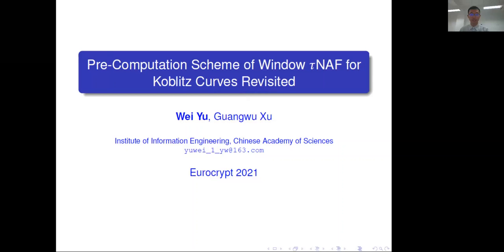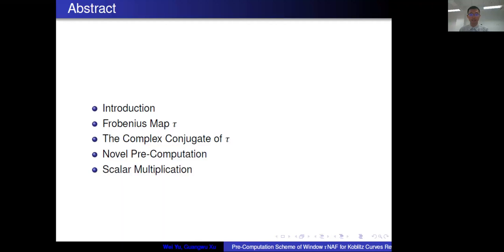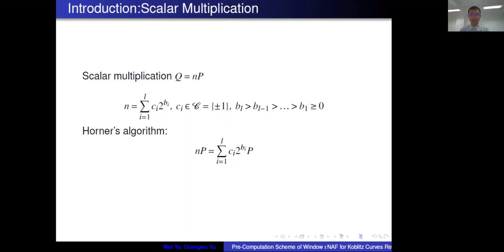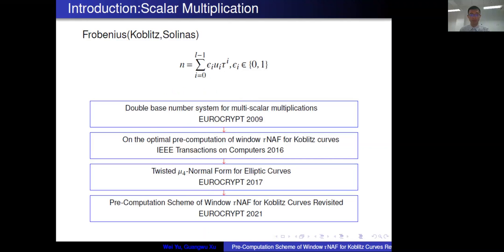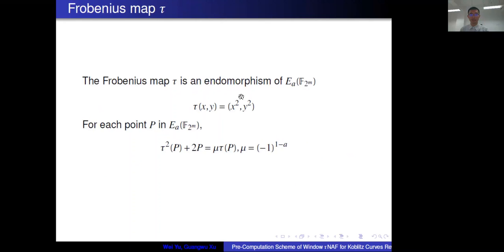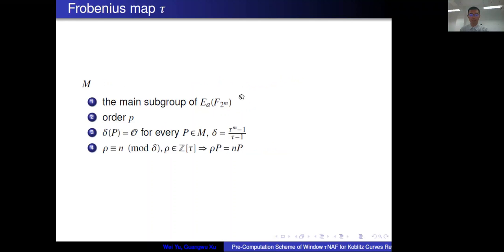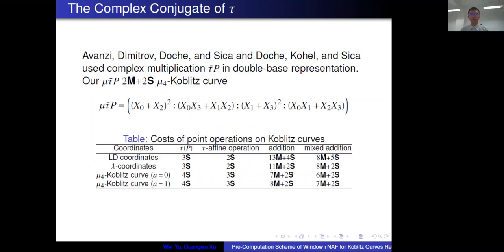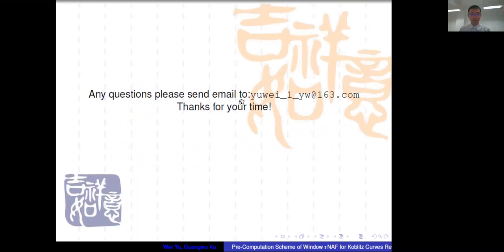Pre-Computation Scheme of Window $\tau$NAF for Koblitz Curves Revisited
Paper by Wei Yu, Guangwu Xu presented at Eurocrypt 2021